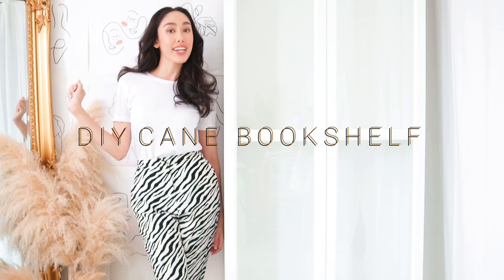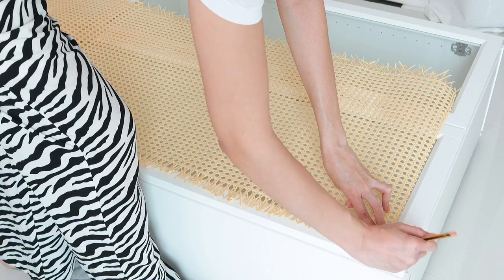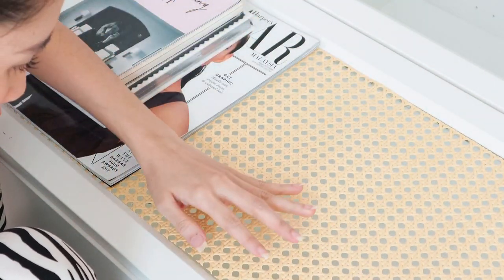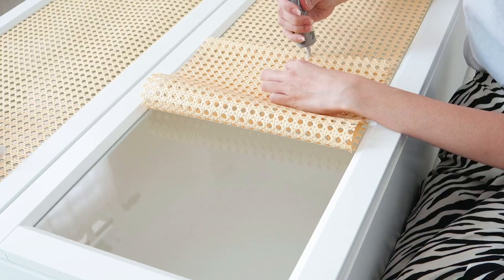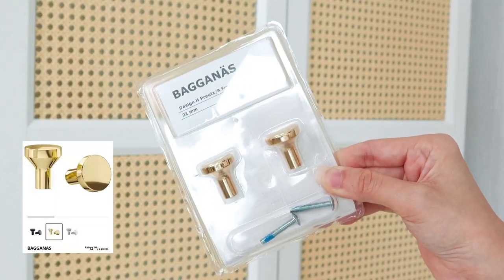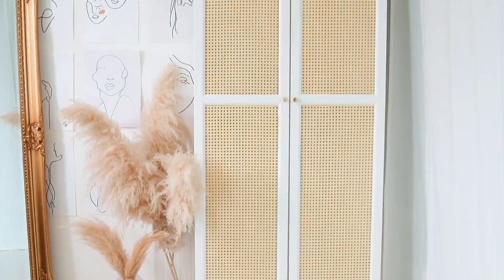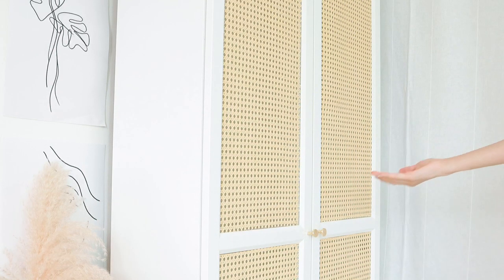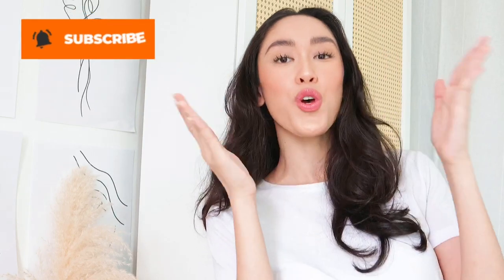DIY Cane Bookshelf ( IKEA HACK )